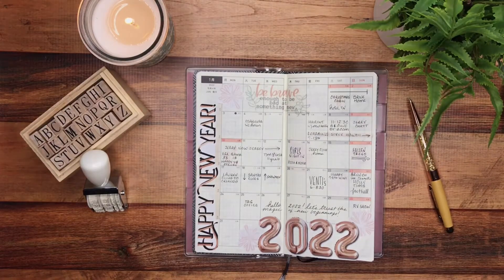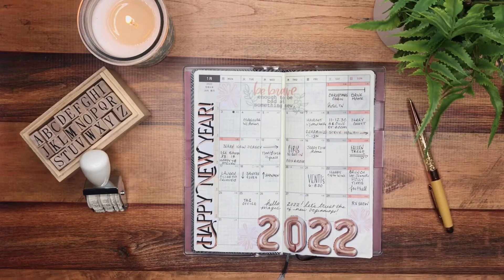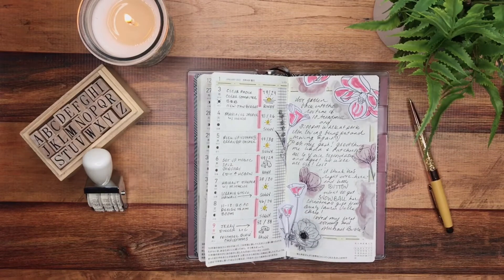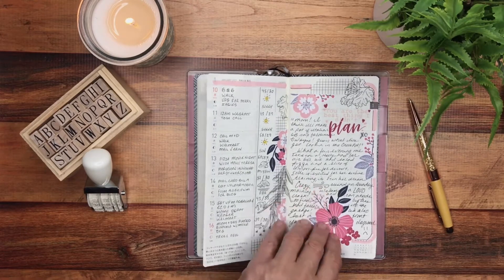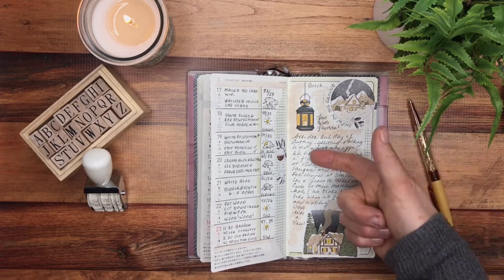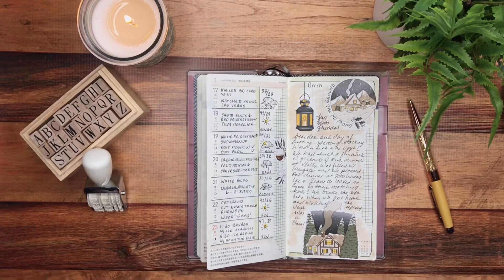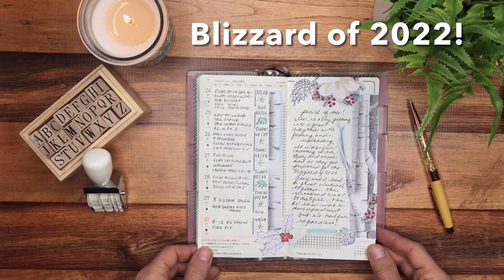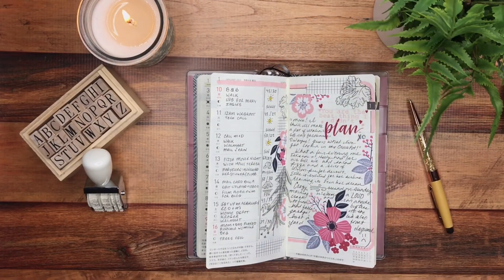Hobonichi Weeks January Walk-Thru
Hi friends! I'm so glad you're here!
Join me today as I walk you thru the month of January in my Hobonichi Journal.  I'll share tips along the way as well as the sticker companies I'm using in my spreads!
Oh and be sure to say hello in the comments and come say "hey" on instagram!
Have an incredible day!
Laura